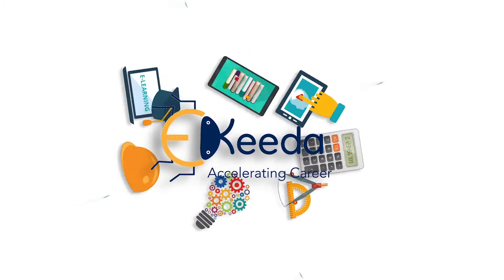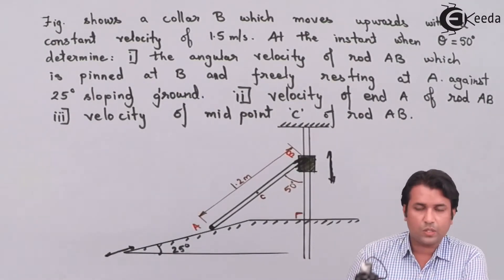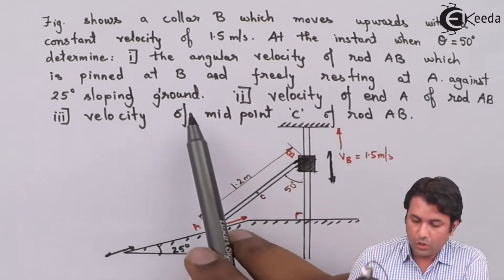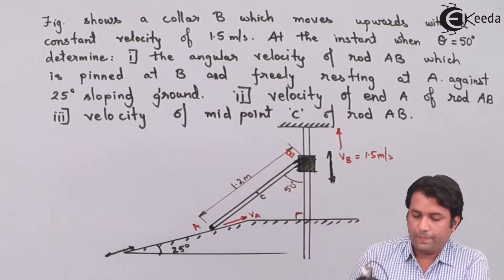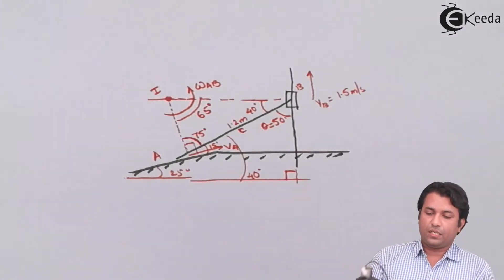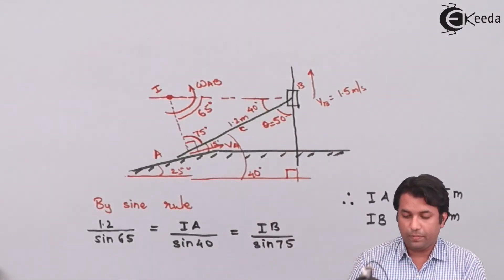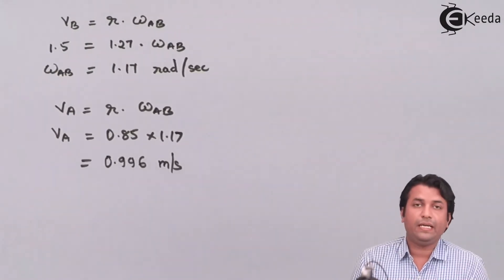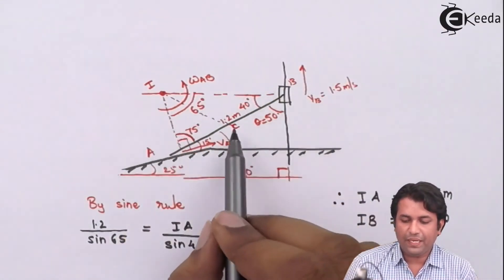Instantaneous Center of Rotation - Problem 2 - Kinematics of Rigid Bodies - Engineering Mechanics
Video Name -  Instantaneous Center of Rotation - Problem 2

Chapter - Kinematics of Rigid Bodies

Happy Learning